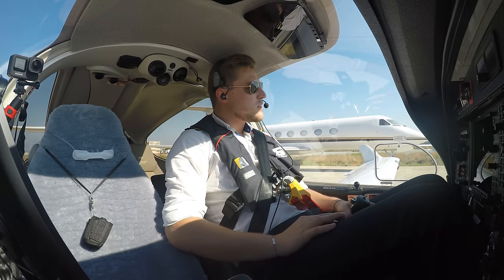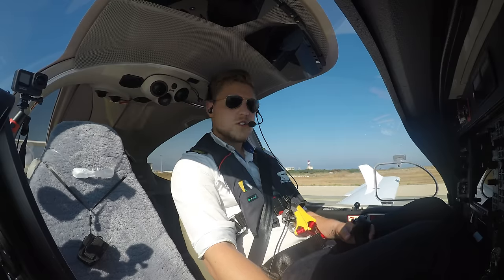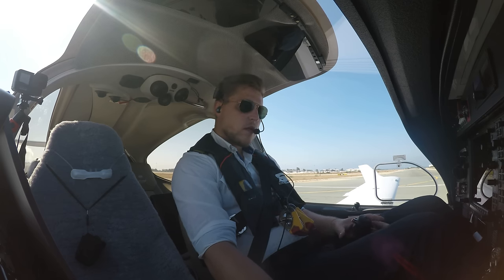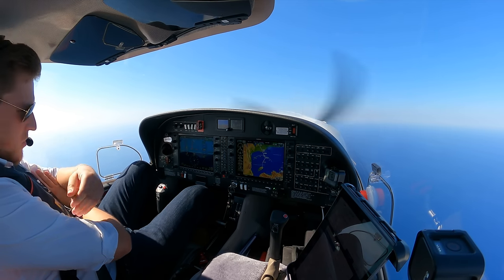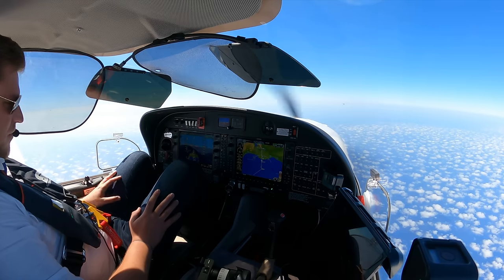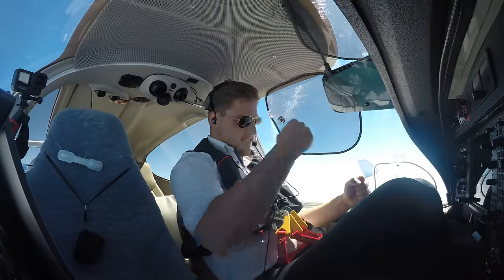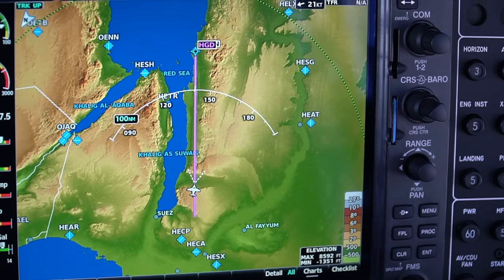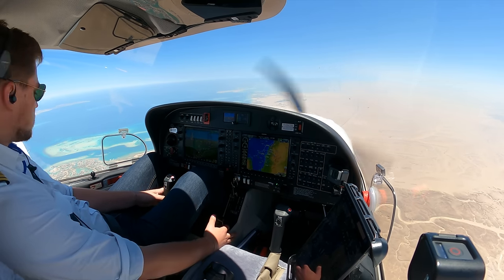SWITCHING CONTINENT! DA40 NG to OMAN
Welcome to the next ferry flight series. I fly the DA40 NG from Austria to Oman via Greece, Egypt, Saudi Arabia and Bahrain. Follow along on this flight which took place in July 2021. Enjoy!